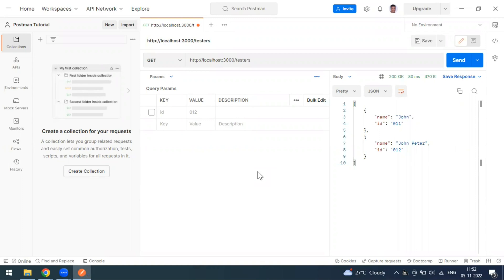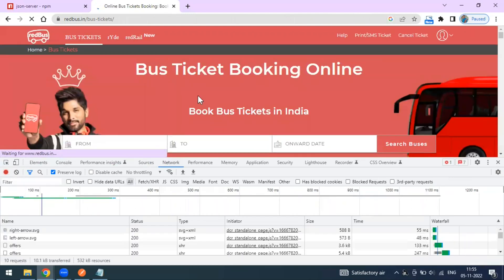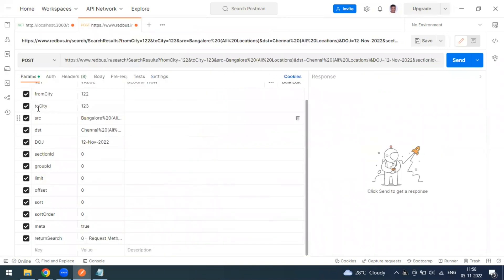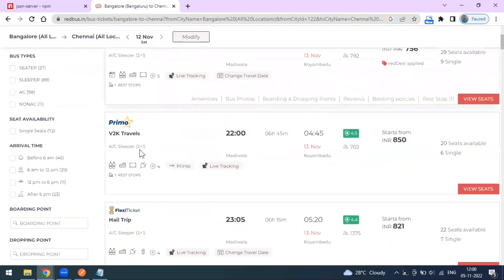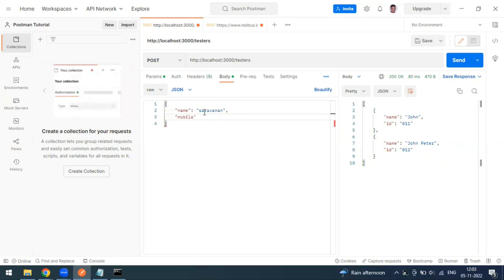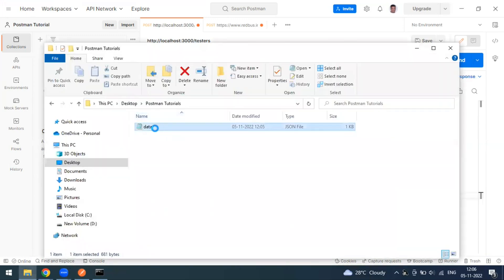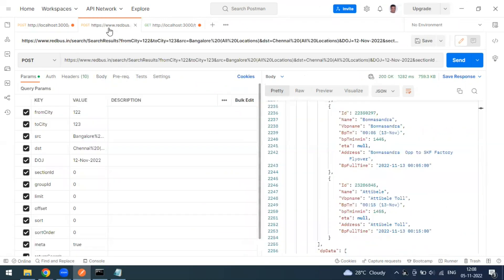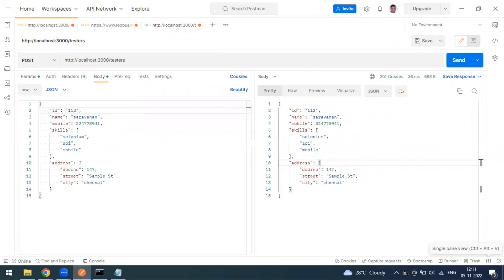07 | Postman Tutorials | Send POST Request | POST Method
in this video have explained how to send the POSTrequest in postman using our api endpoint and discussed about the 201 Created status code